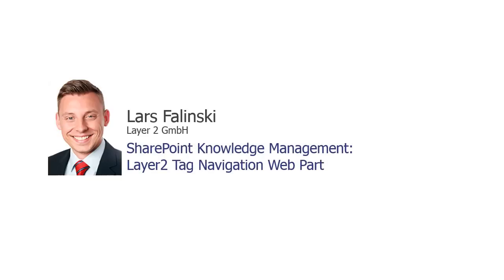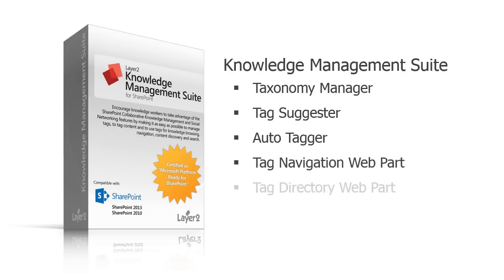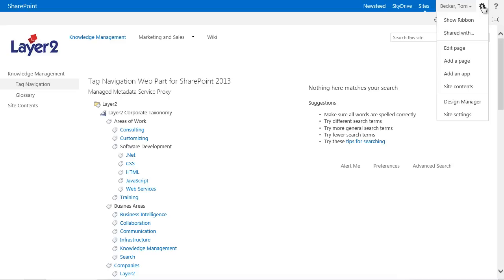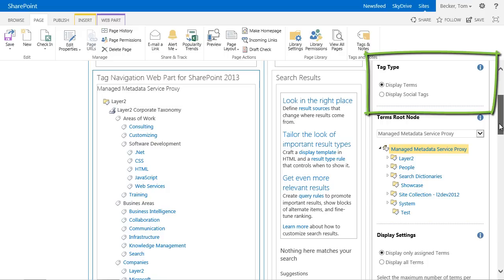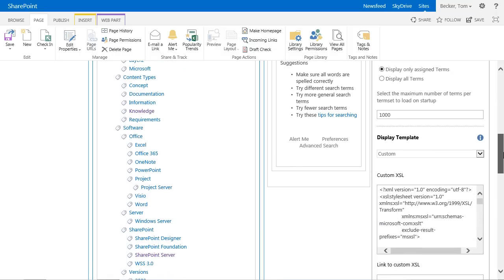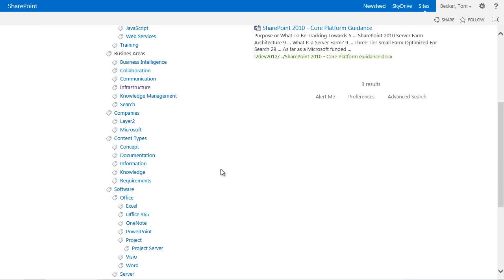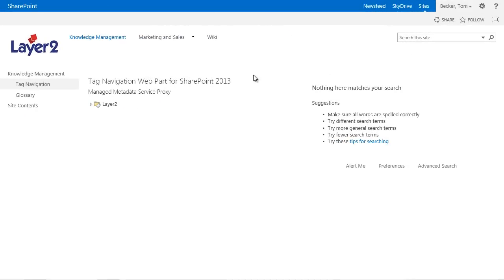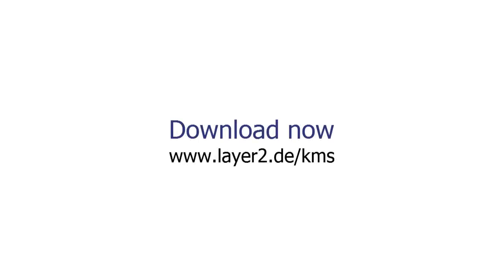SharePoint Term Set Navigation: Layer2 Tag Navigation Web Part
Features:

• More efficient information access on SharePoint portals.
• Simply use tree-based SharePoint Term Sets for content navigation
• Flexible setup and design via XSL.
• Flexible linking to profile or wiki pages, or search.
• Helps to navigate libraries that have more than 5.000 items (list view threshold).
• External Data can be included in index.

The Layer2 Tag Navigation Web Part for SharePoint displays taxonomies of managed metadata, terms, enterprise keywords or social tags right from the SharePoint term store as additional hierarchical, tree-style navigation. The Web Part offers an additional content navigation to browse the corporate knowledge hierarchically - cross site-collection and independent of the content store's structure. Terms or tags can be linked to tag profile pages, hashtag profile pages, Wiki pages, any custom pages or directly to the tagged content via search. The output can be customized using flexible XSLT-based templates, static and dynamic (for larger taxonomies). The Web Part goes far beyond the out-of-the-box metadata navigation features of Microsoft SharePoint Server 2010 and 2013, where pages can be assigned to each metadata item manually only. Please note, that a flat alphabetical (A-Z) Tag Directory Web Part is available as well.